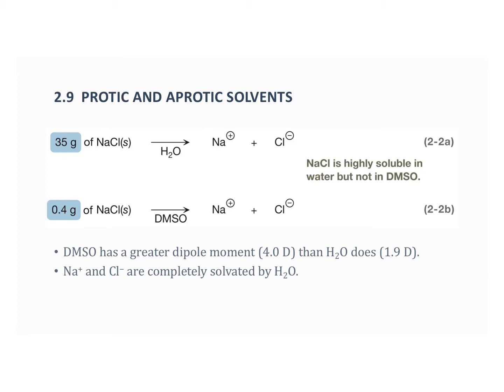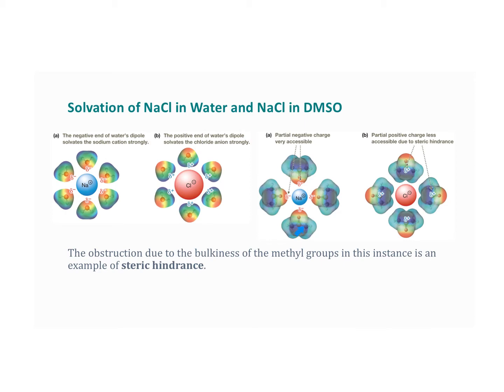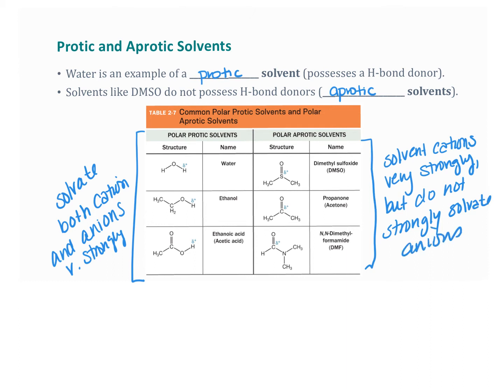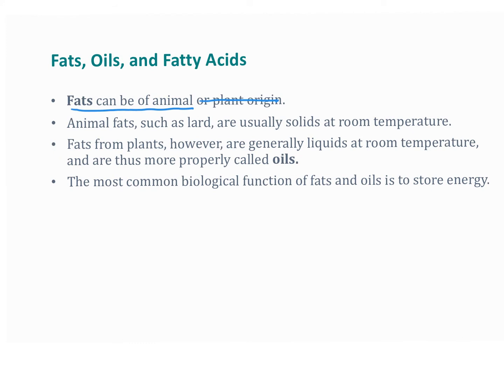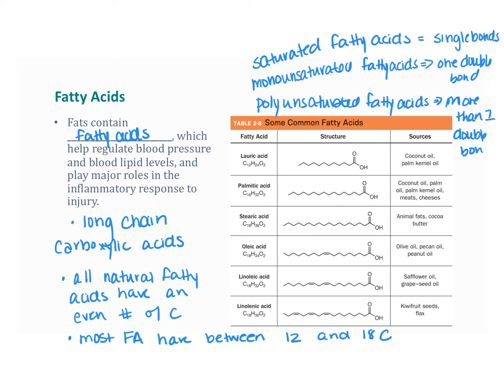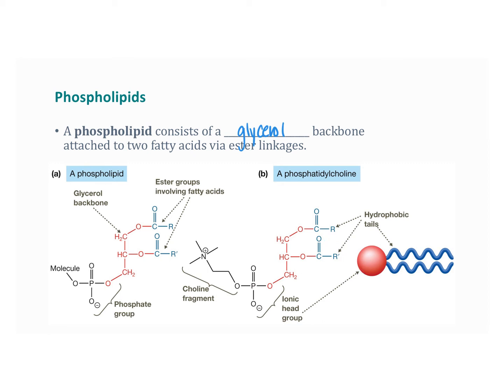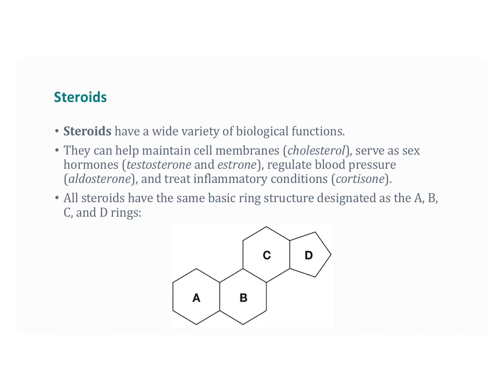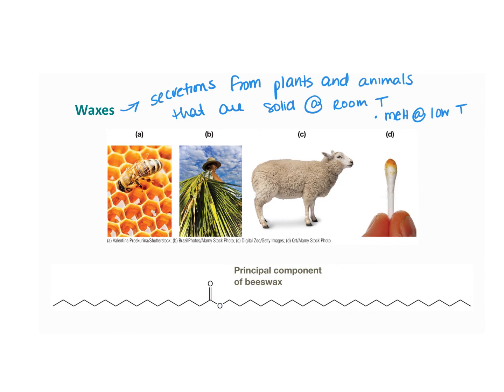Ch02 Screencast 4